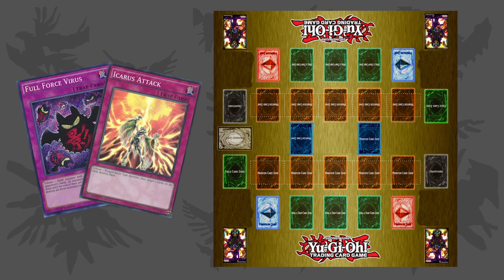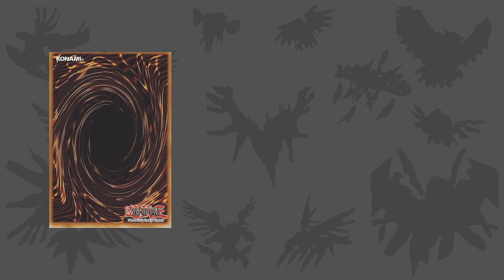Follow Up To "How Link Summoning Might Affect Raidraptors"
Hey guys, hope you enjoyed this follow up to my 'How Link Summing Might Affect Raidraptors'. I am again sorry for presenting such a massive error in that original video.

Sources:

Images:

All card images are from the YuGiOh Wiki